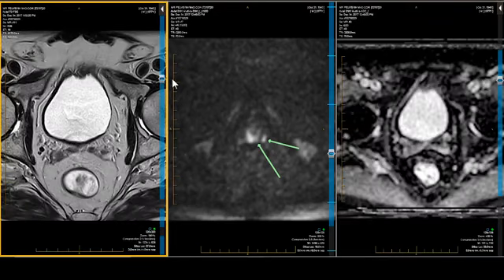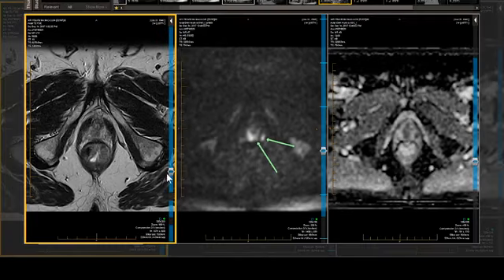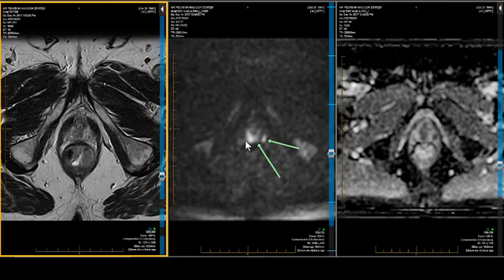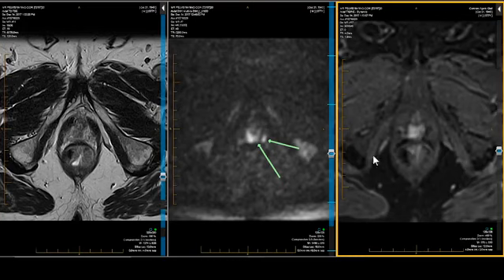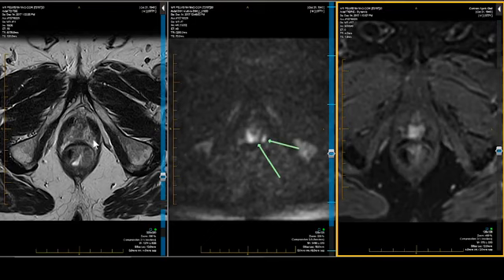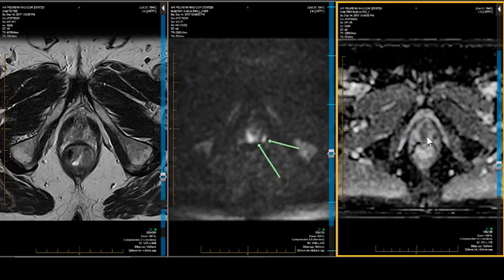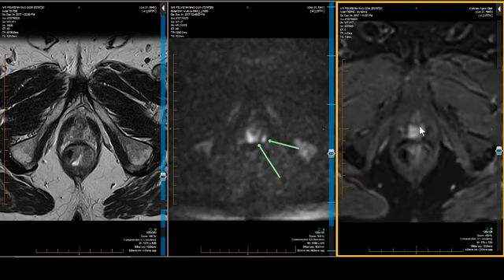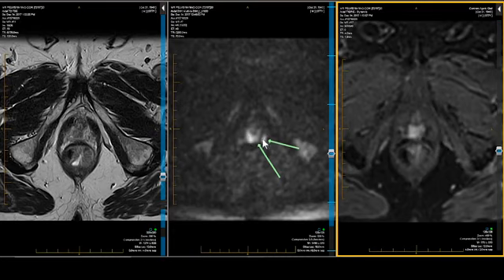Case Review PI RADS 3 & 4 MRI Online by Dr Stephen J Pomeranz